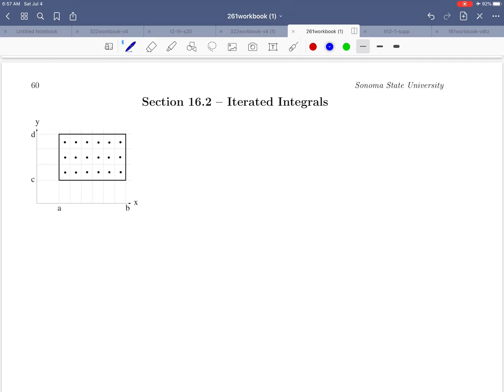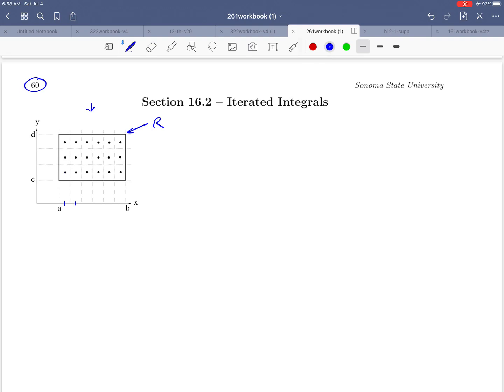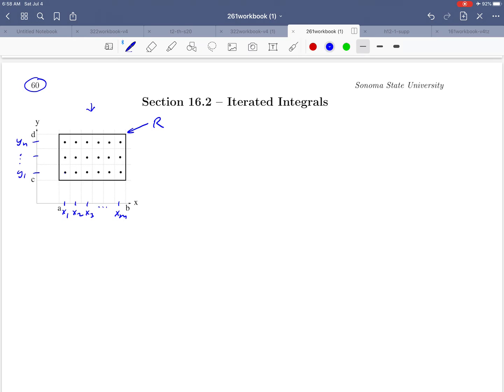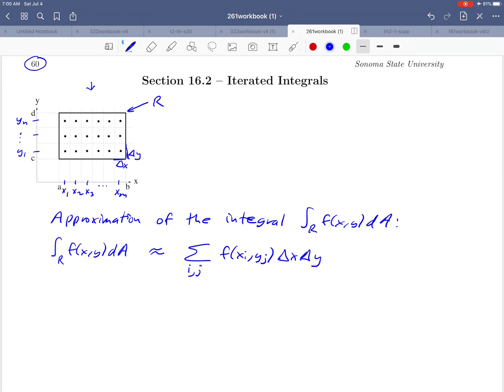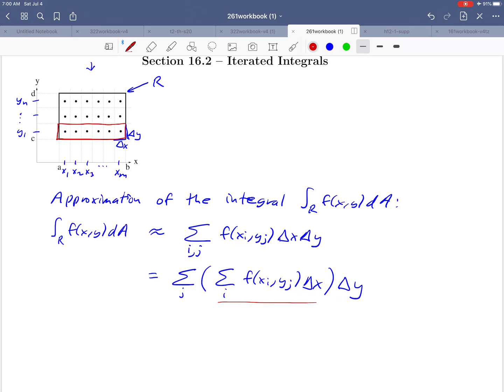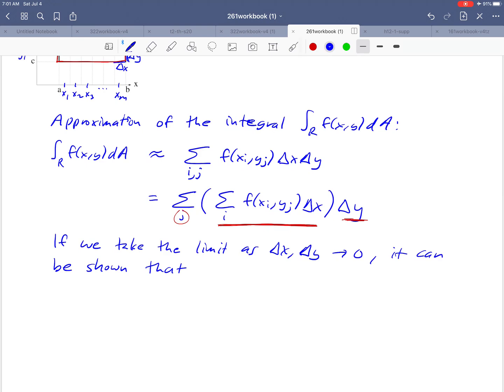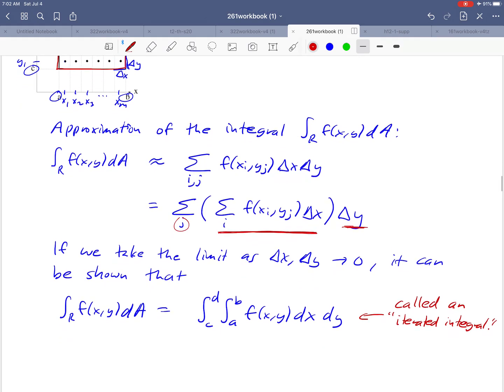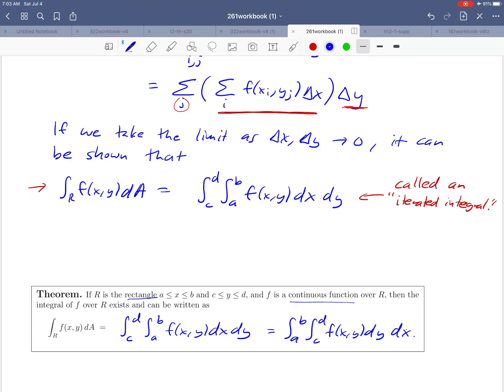Math 261 Section 16.2 Page 60